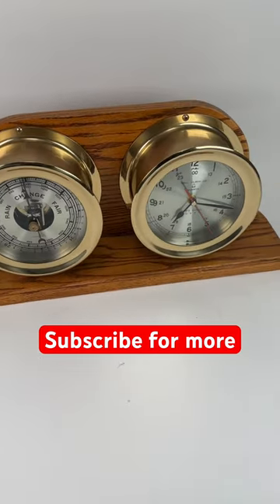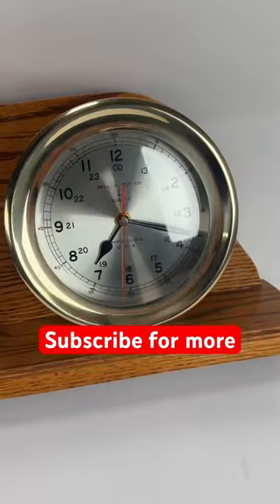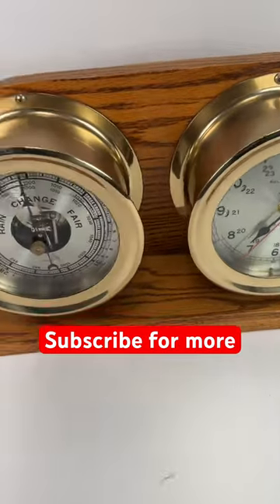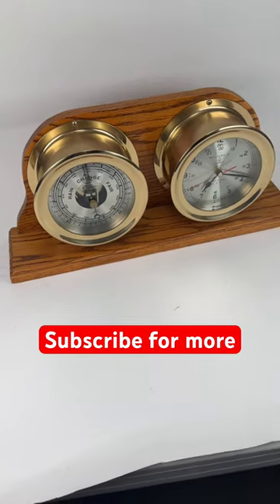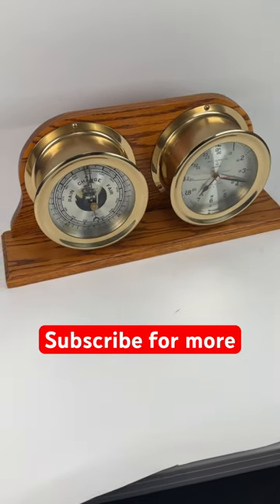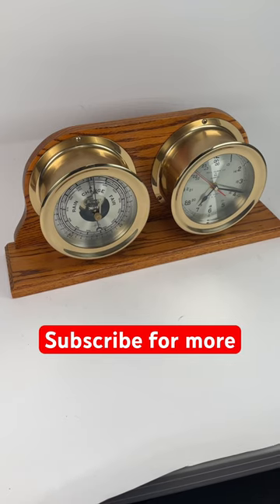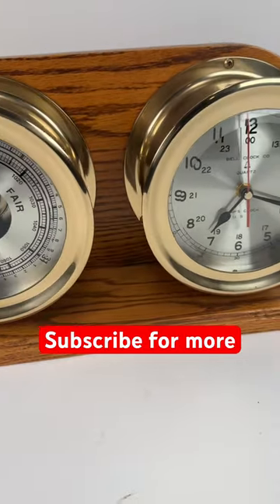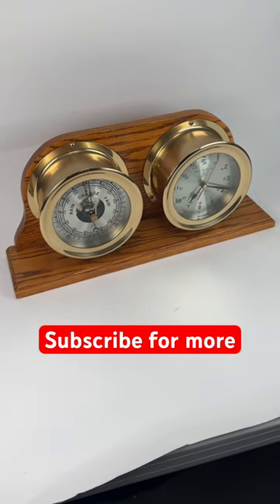Bell Clock Co ship clock and Barometer